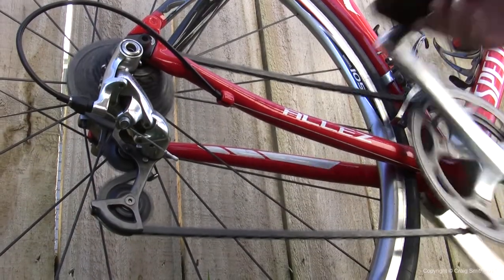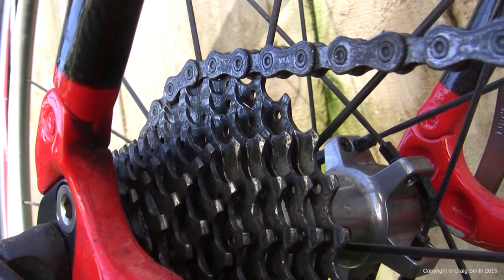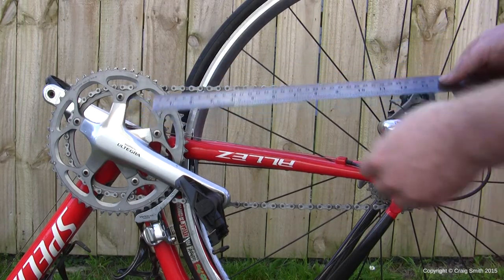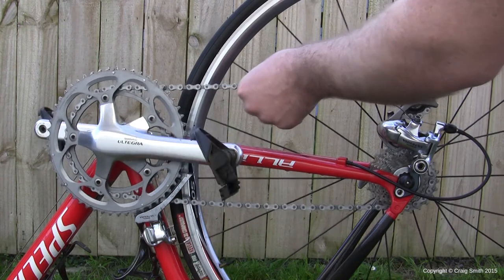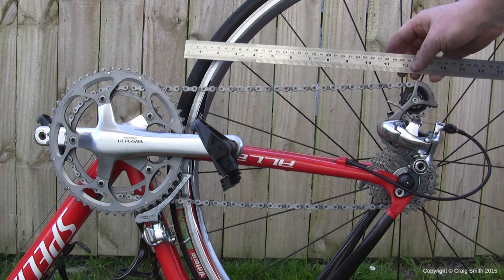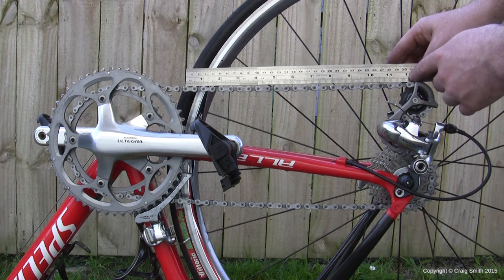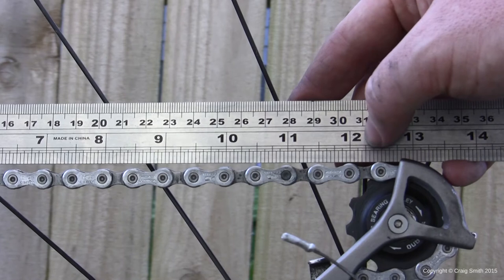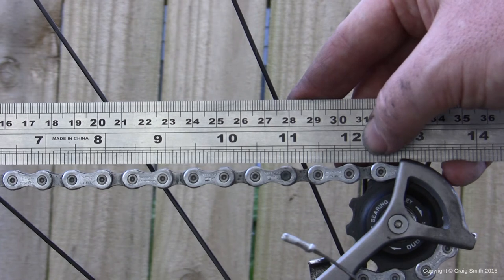How to: Measure bike chain for wear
Easy DIY how to: inspect your bike chain for wear to check if it needs replacing.

You will need:
* Steel rule with inches measure.